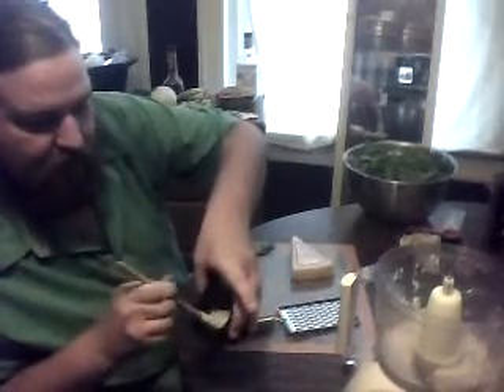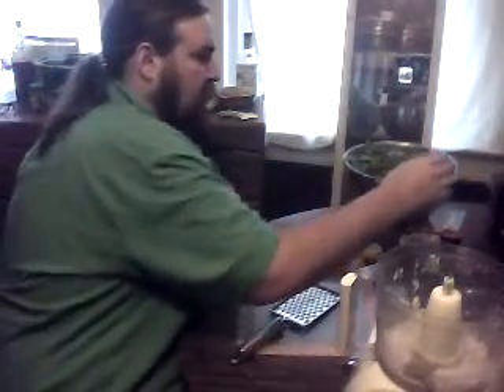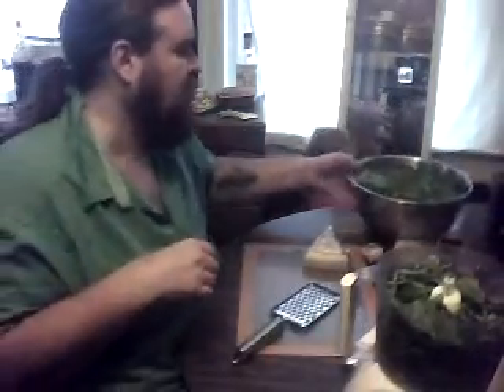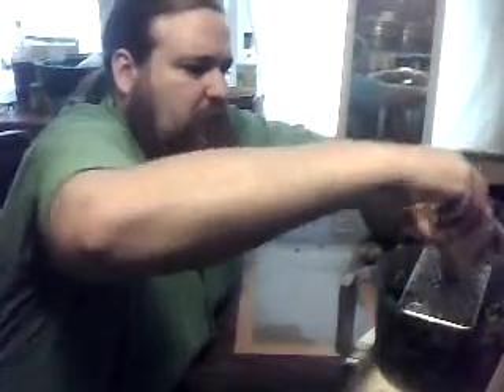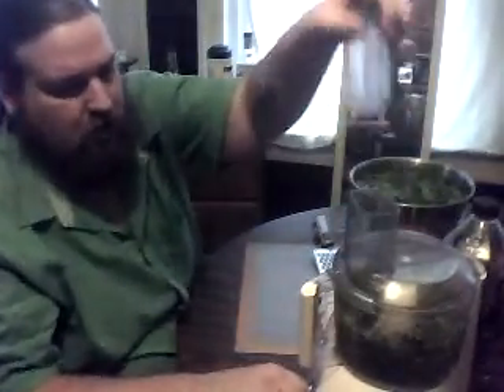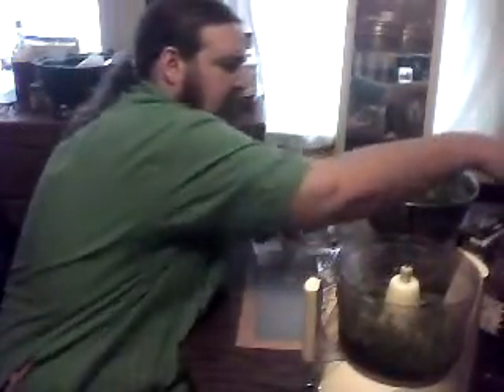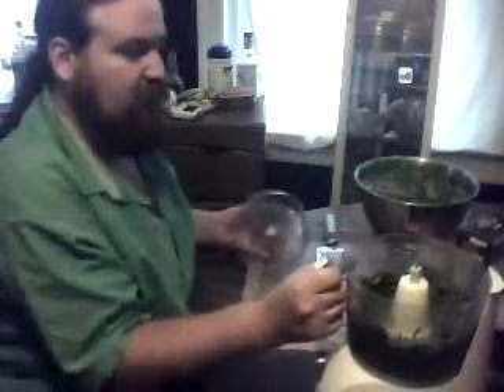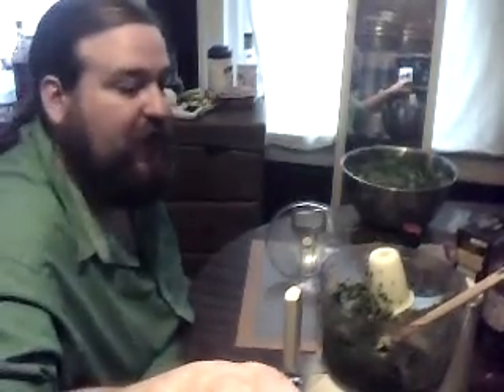Best Pesto Recipe Demonstration,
For Recipe

I have neither created this video nor own this video.